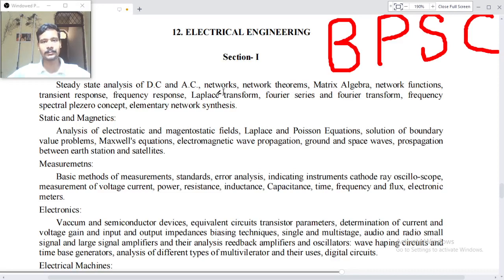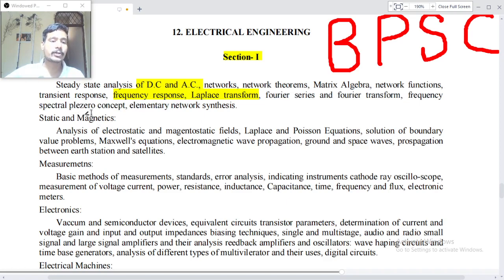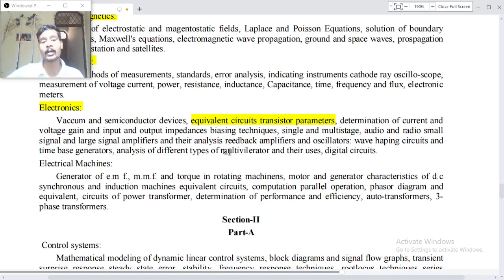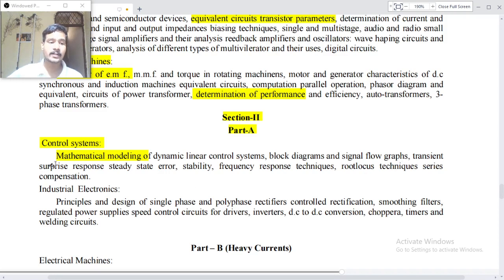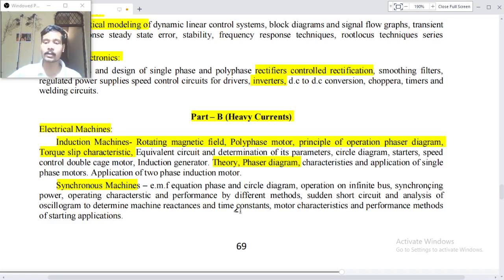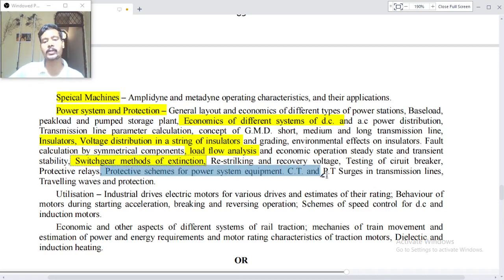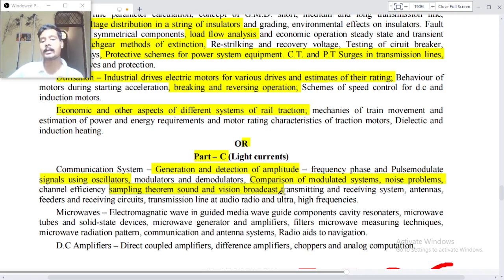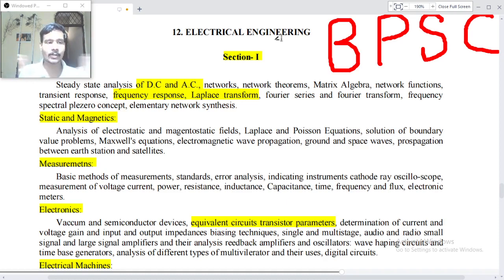BPSC Syllabus :- Electrical Engineering Optional Subject Syllabus {Eng}.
Electrical Engineering Optional.

Q